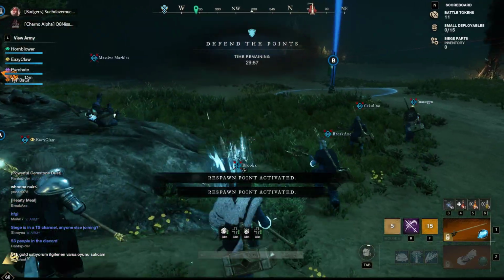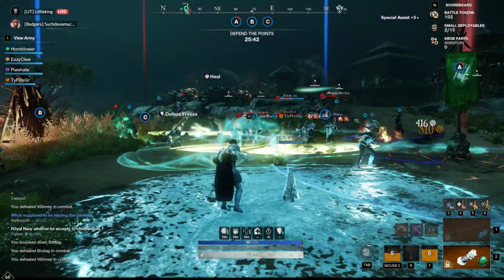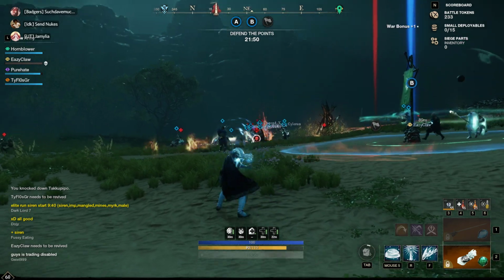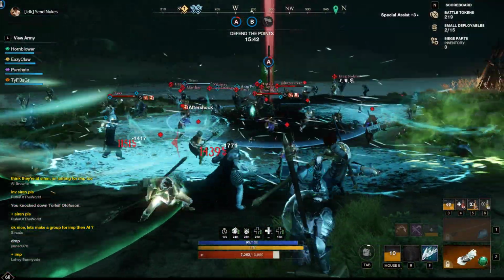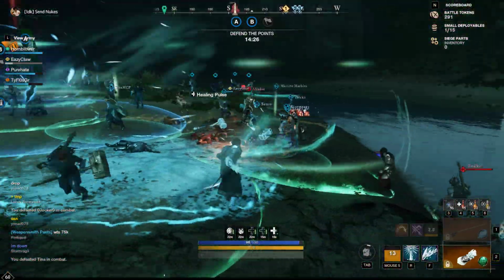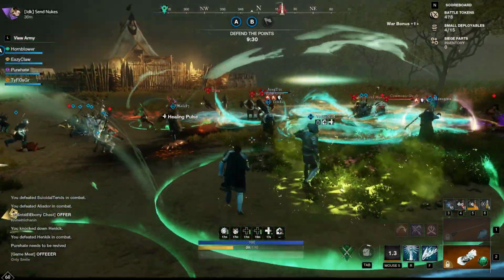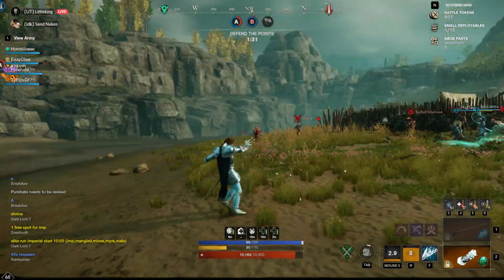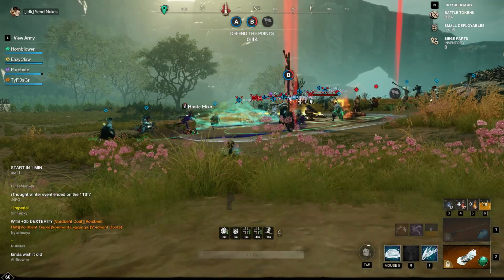Cherno Alpha vs Invictus Reaper | War | 0 Death | 34 Kills | New World | Saba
Attribute:
50 dex | 250 int | 200 con